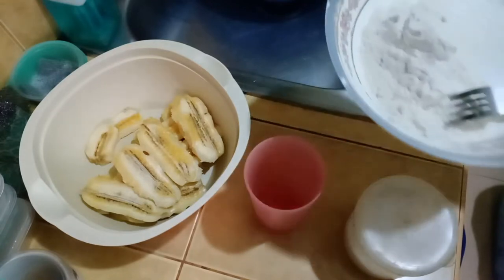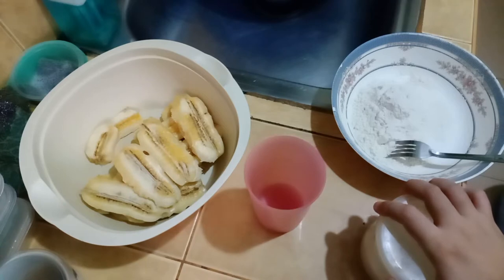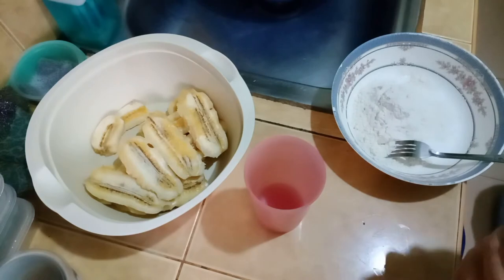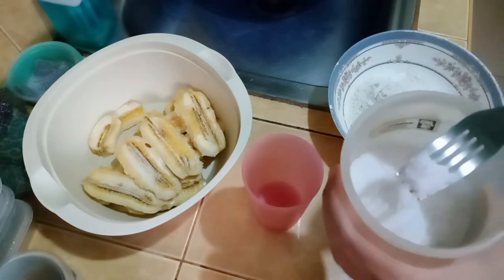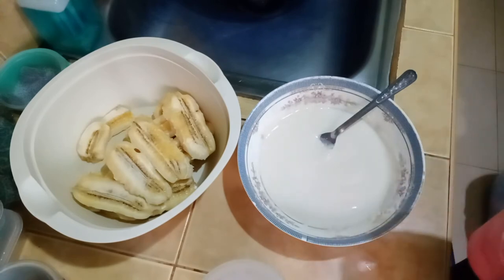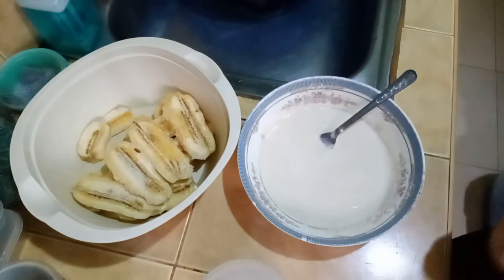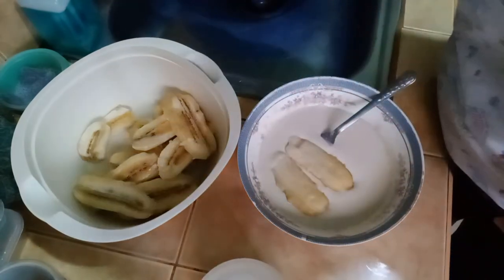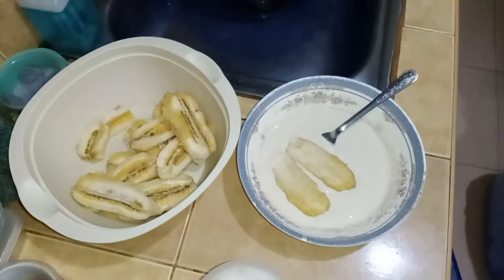Nagluto ako ng MARUYA 🤣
Another vlog is uploaded. 😊

Camera: Vivo Y19
Video Edito: FIlmora 9
Adobe Photoshop CS6 for the thumbnail